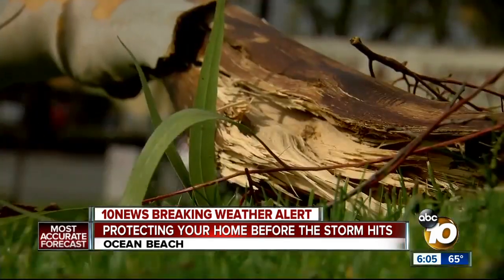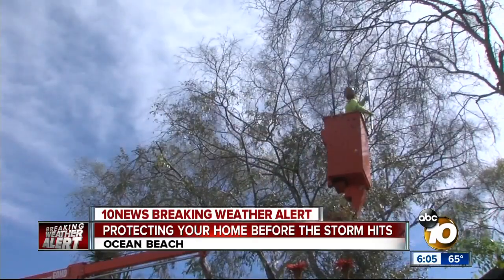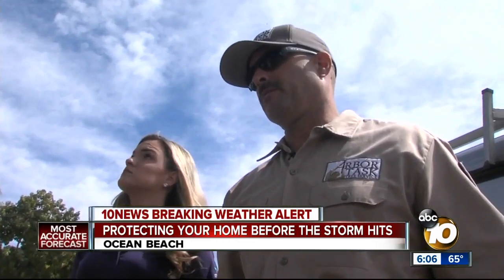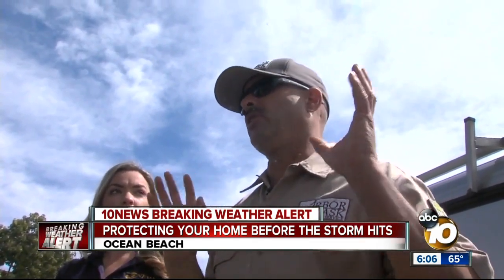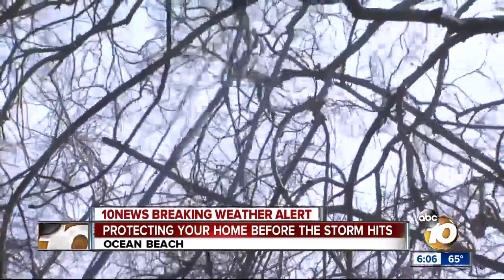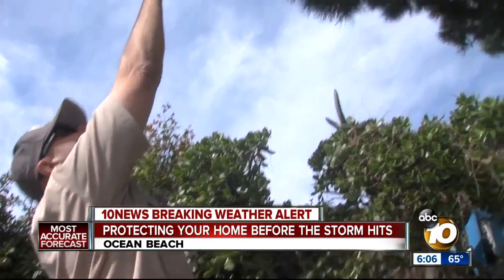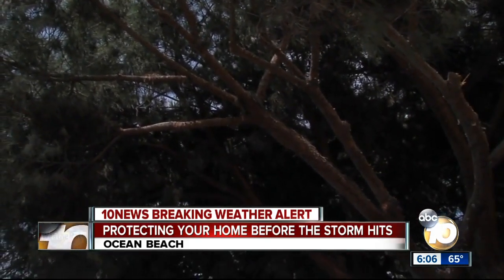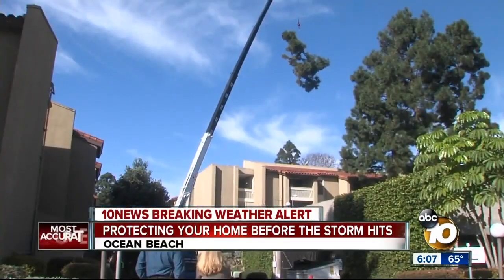Prevent tree damage near your home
Prepping your property for storms